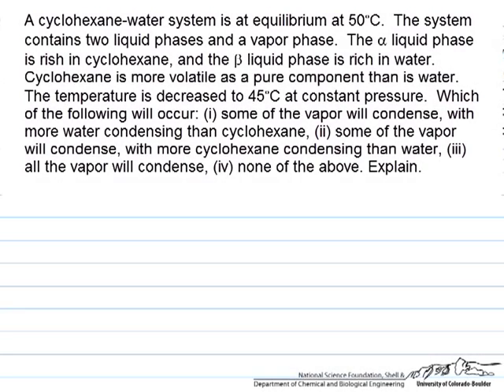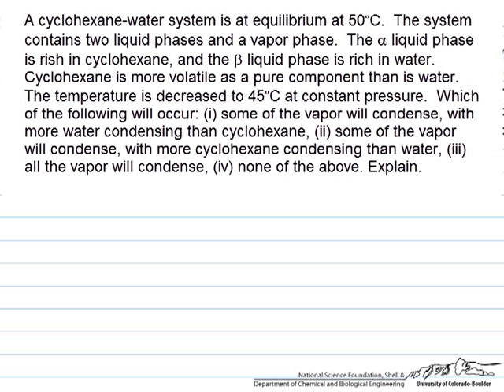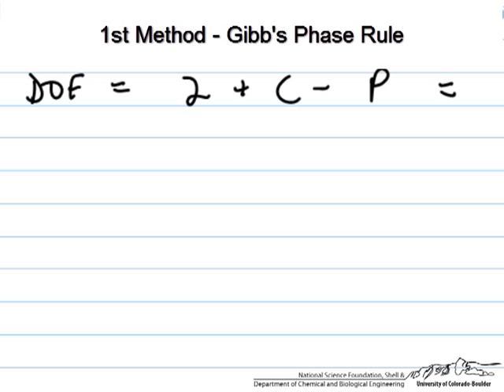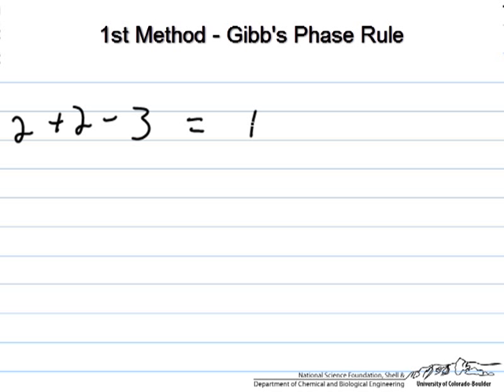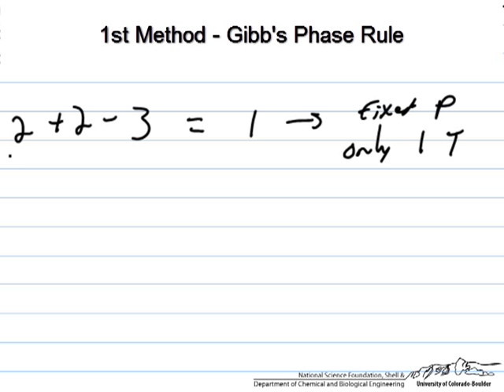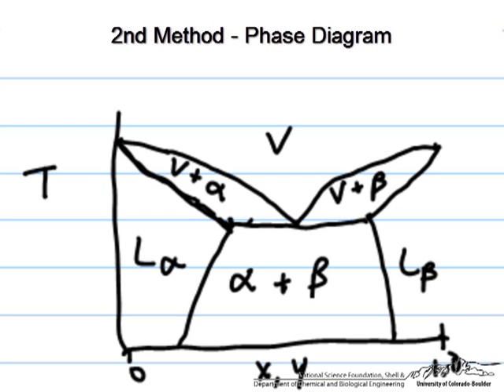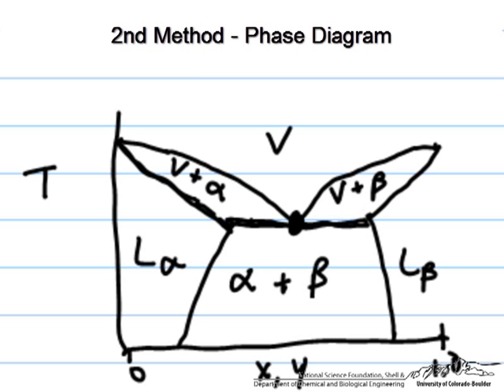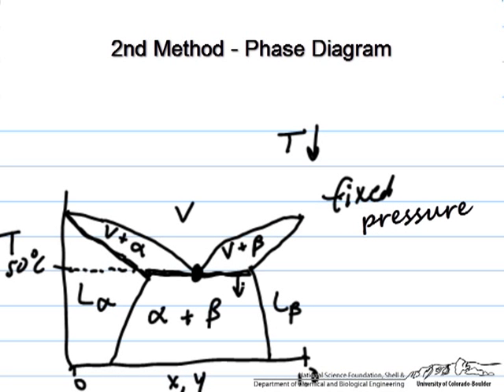Vapor-Liquid-Liquid Equilibrium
Describes the behavior of a binary system that is cooled. The two components are only partially immiscible in the liquid phase. Made by faculty at the University of Colorado Boulder, Department of Chemical and Biological Engineering.